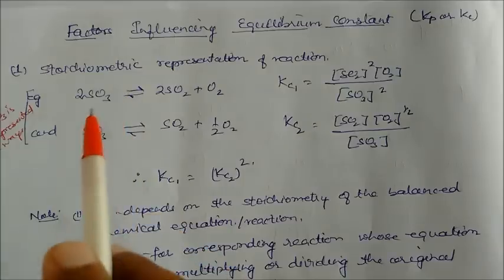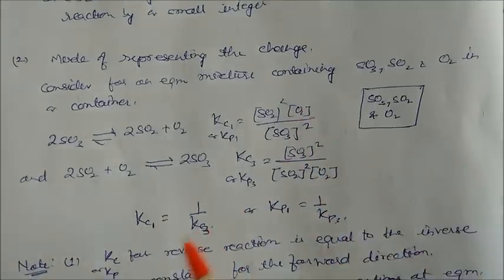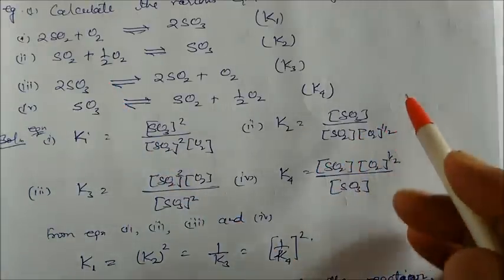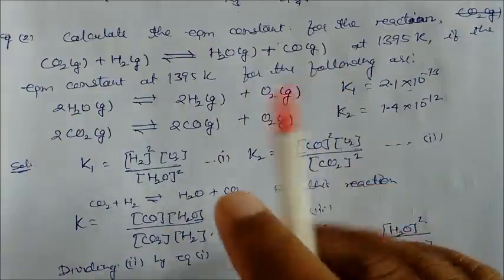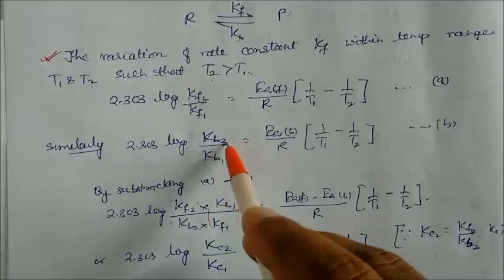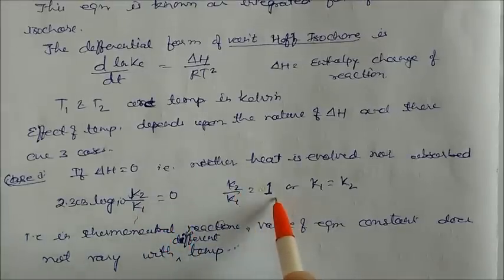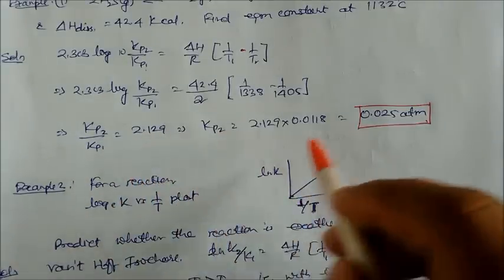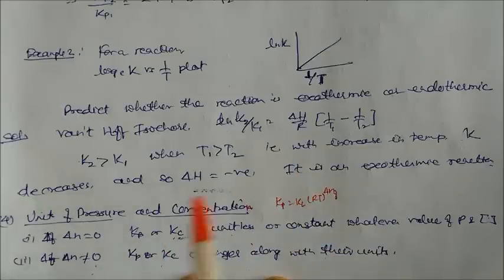Factors Affecting Equilibrium Constant-Lecture Note 13 Class XI Chemistry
Factors Affecting Equilibrium Constant